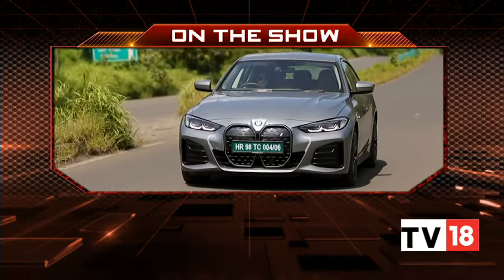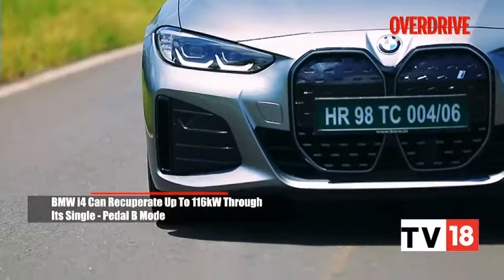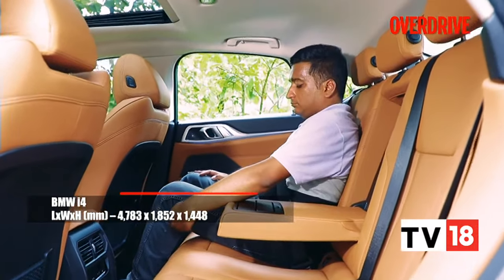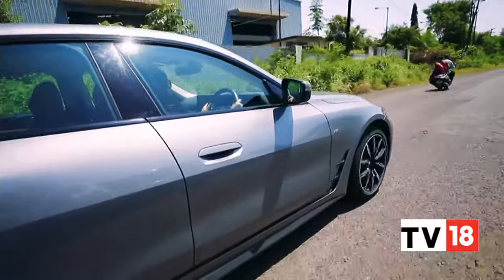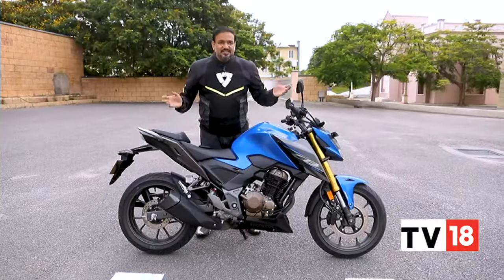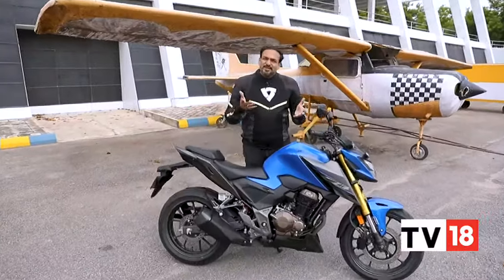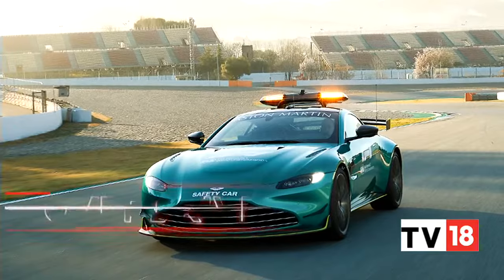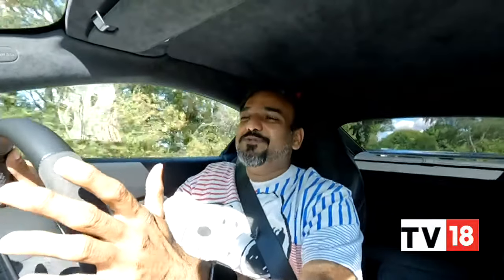Detailed Review, Speed & Test Drive Of BMW i4, 2022 Honda CB300F & More | Overdrive | CNBC-TV18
In this episode of Overdrive, we review the BMW i4 electric vehicle. Also, we bring you a quick ride on 2022 Honda CB300F and much more. Take a look.

About CNBC-TV18: India's leading business news channel, CNBC-TV18 offers the most comprehensive coverage of businesses, the economy and the financial markets. Catch all your favourite shows, exclusive videos, big-ticket interviews and more here.

n18oc_business